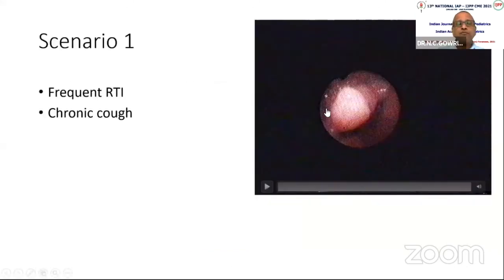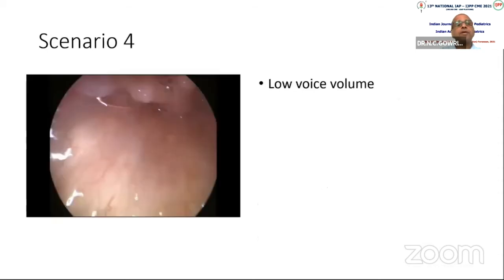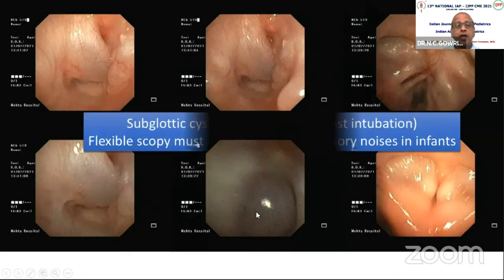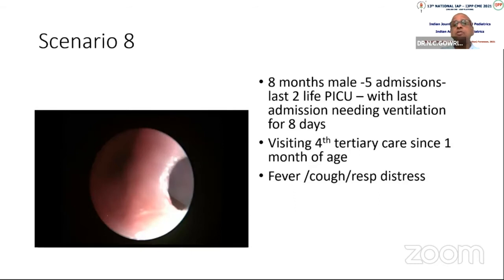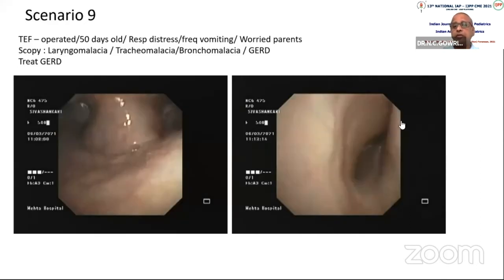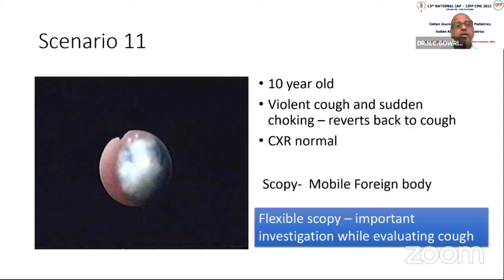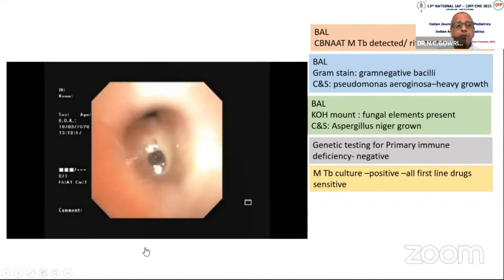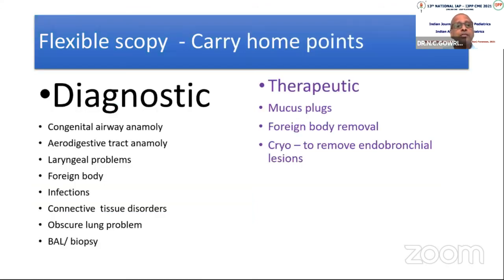Bronchoscopy in Pediatric Practice